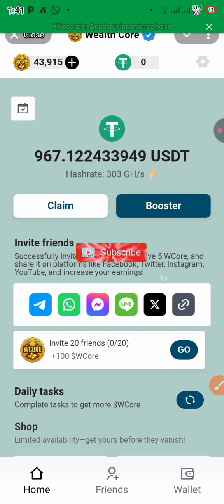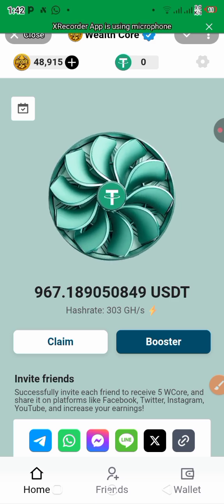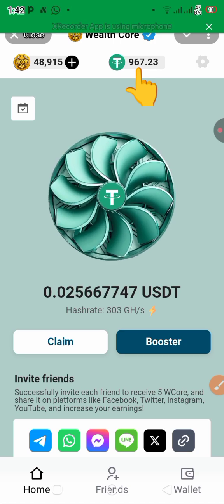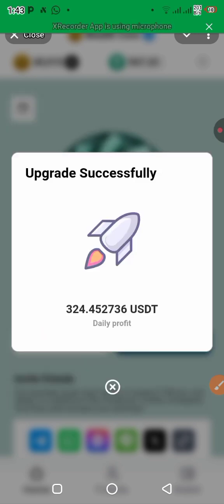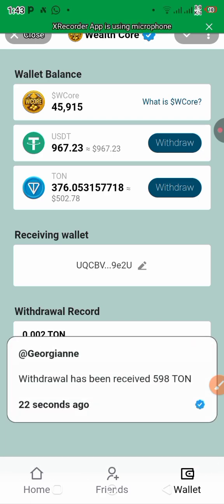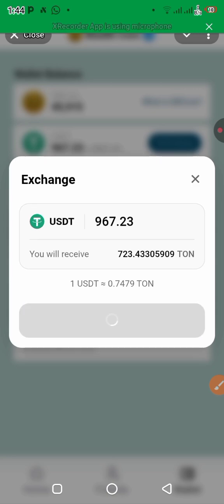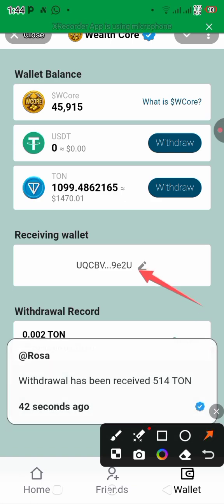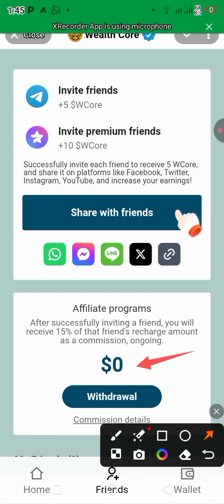MINING TO MONEY Real Earnings Mining Results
Legit online job ideas that actually pay
Step-by-step tutorials (no experience needed!)
Mobile apps & websites that pay you real money
Real results & real talk — no fake hype!
Your journey to financial freedom starts